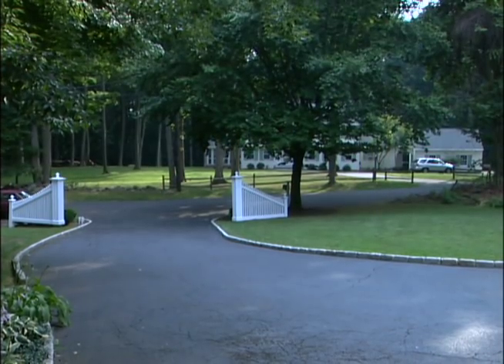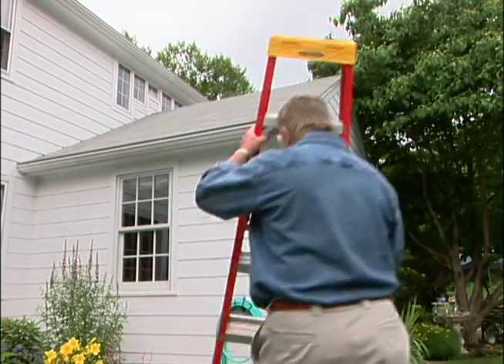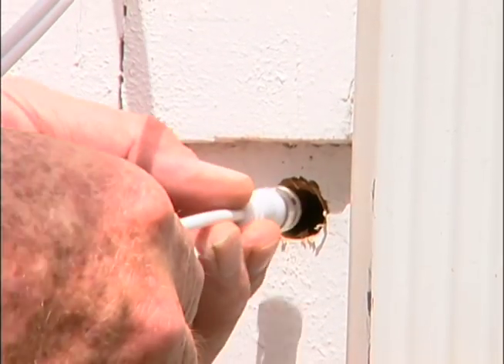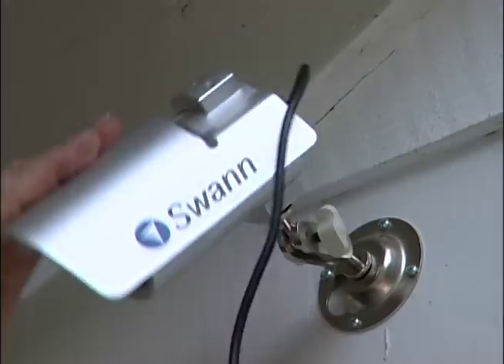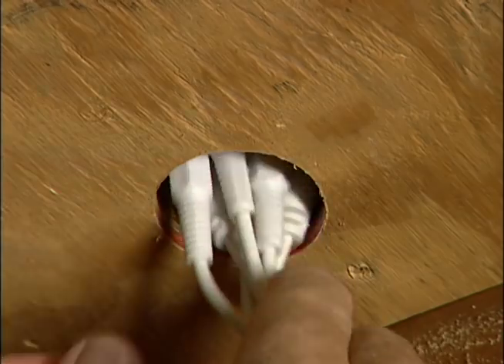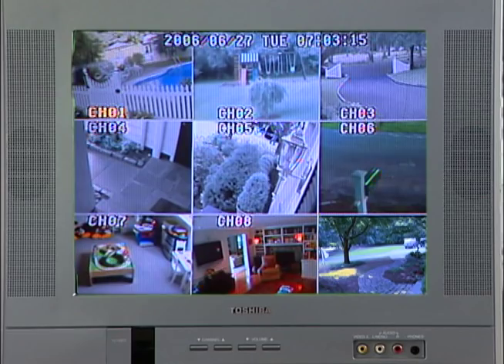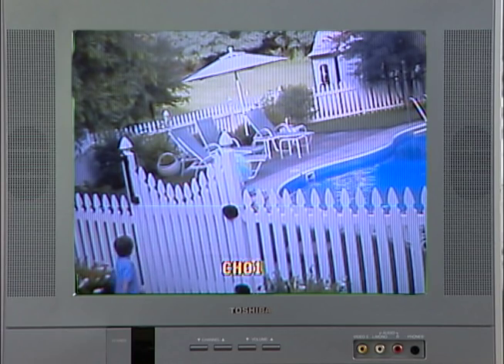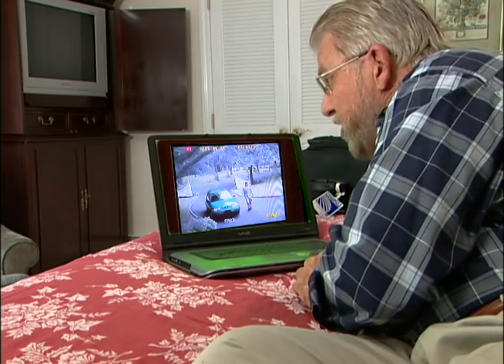How to Install a Home Security System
A home security system can allow even the busiest homeowner to keep an eye on even the most out of the way places from the comfort of a living room or home office. This video shows how to install multiple cameras, cabling, monitor and a digital video recorder.